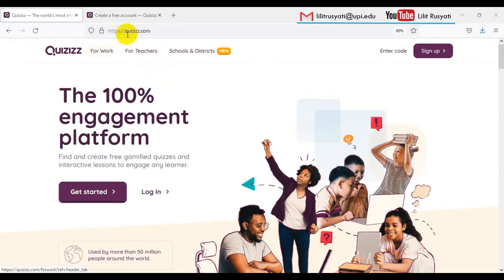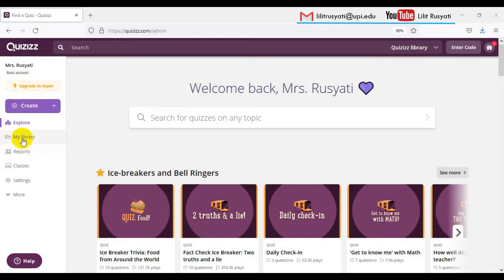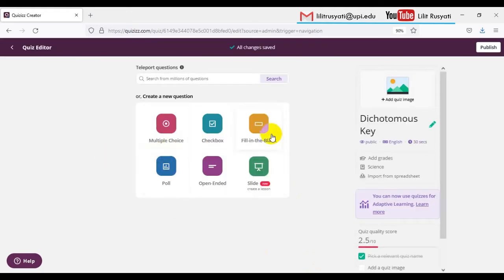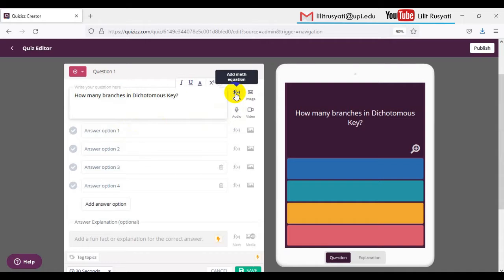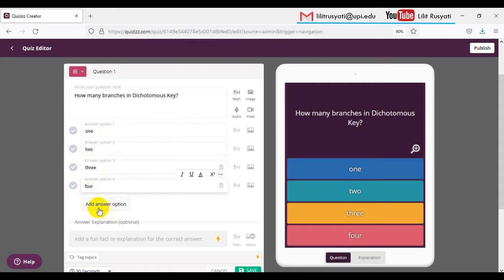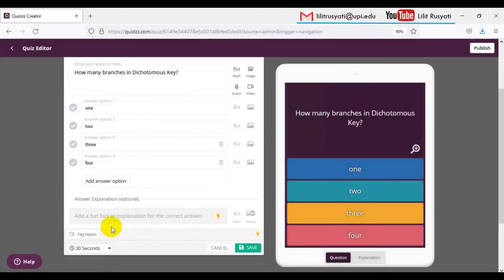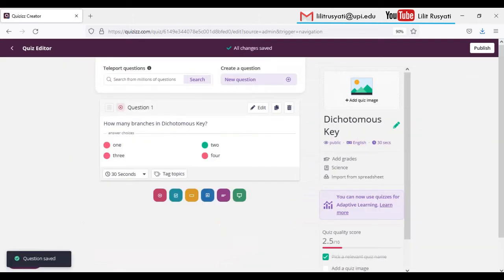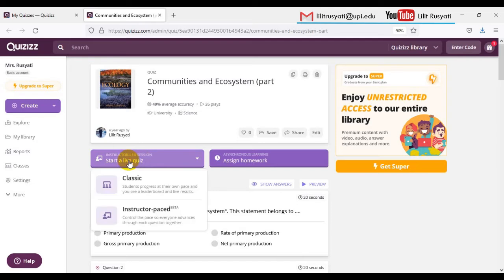Teaching Media and ICT Literacy: Quizizz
How to use Quizizz for science instruction.